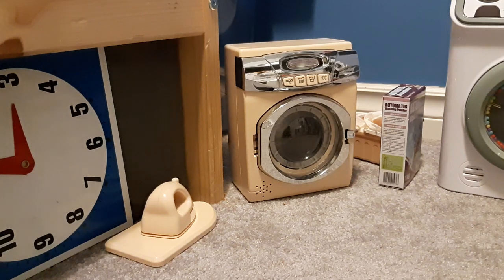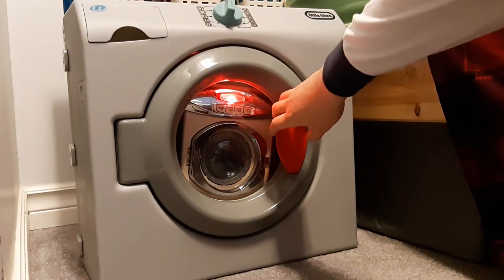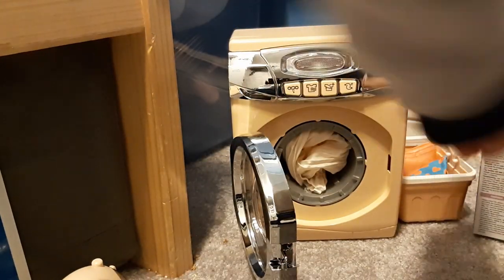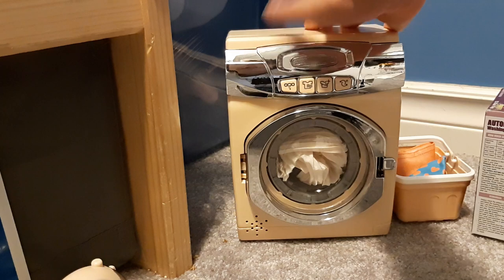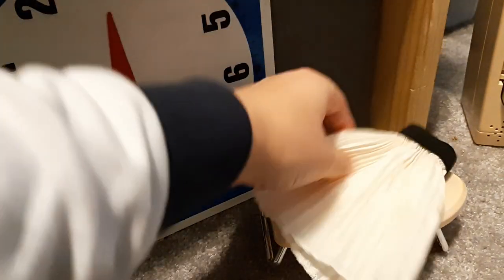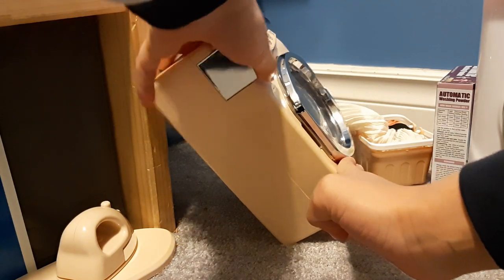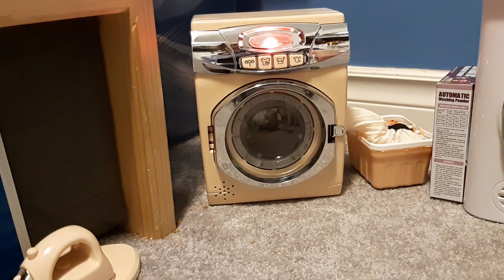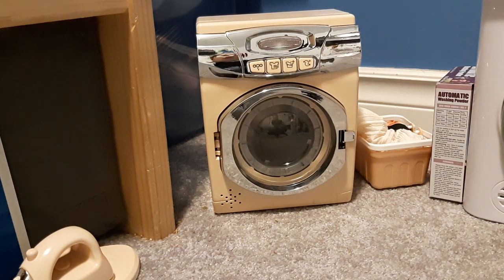new ondikt toy washing machine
here's the cycle of my new toy washing machine that I got from Christmas